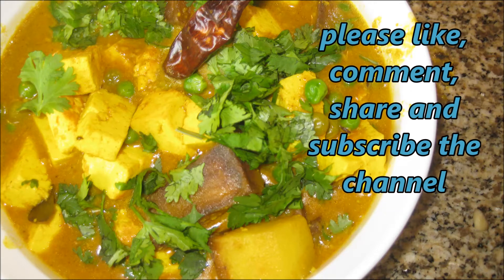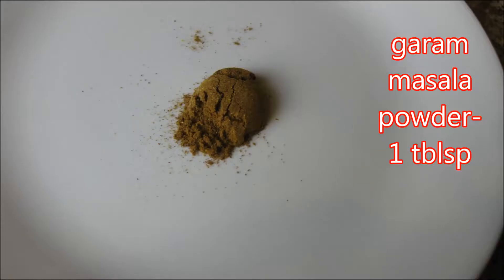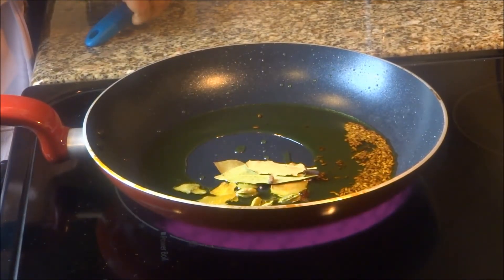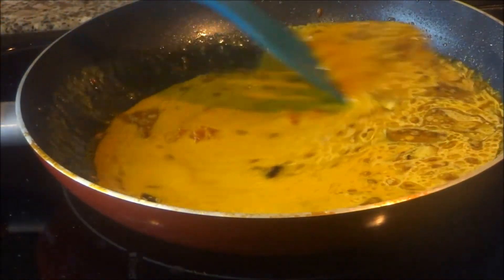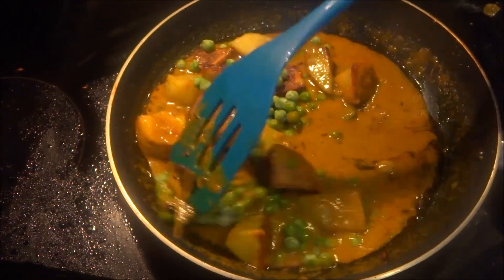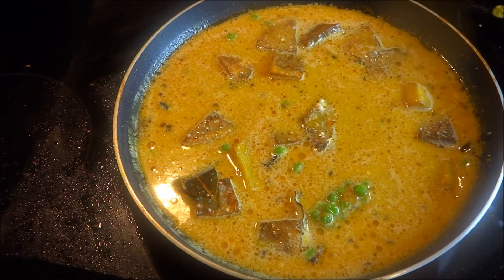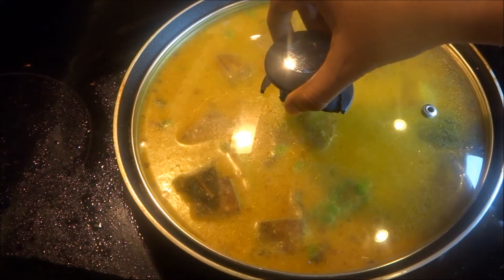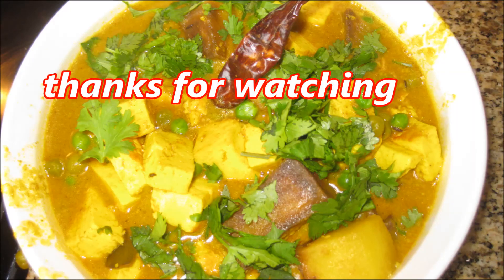Matar Paneer Recipe | you can always make it with Tofu| no onion no garlic recipe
tofu/ paneer-400 gms.
potato-2 big
green pea-1.5 cup
garam masala powder-1 tblsp
coriander-one bunch
turmeric powder- 1/2 tblsp TOMATO KETCHUP-2 TBLSP
coriander powder-2 tblsp
oil, salt, stevia/ sugar
bay leaves, cumin seeds, clove, white cardamom
cashewnut-4tblsp, GINGER POWDER-1/2 TBLSP